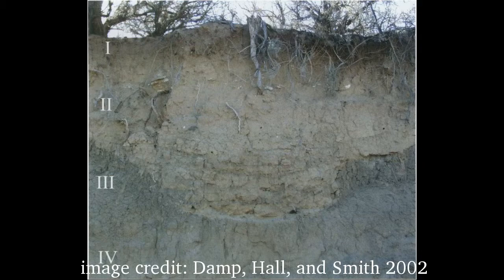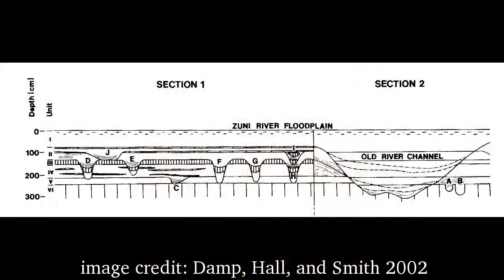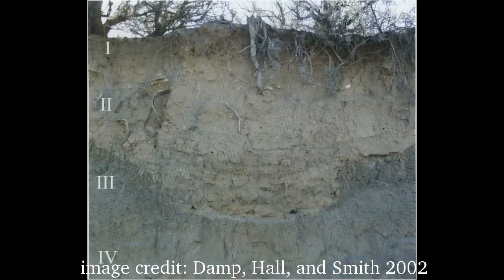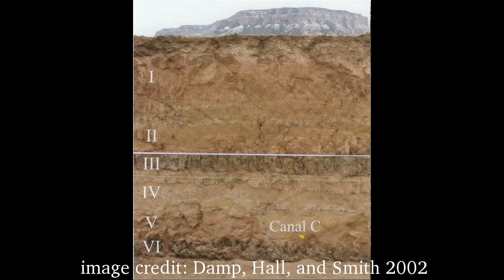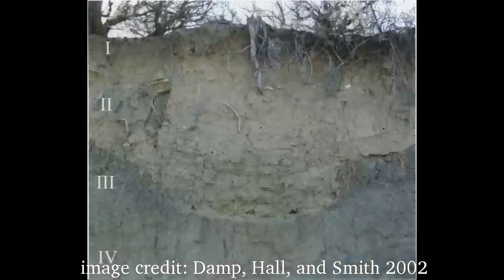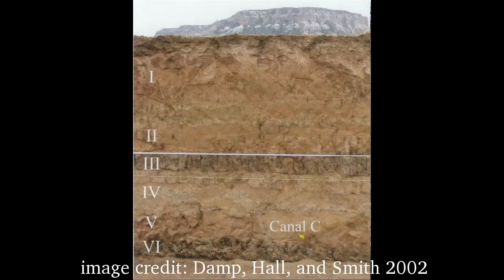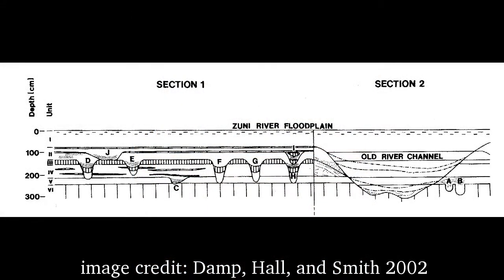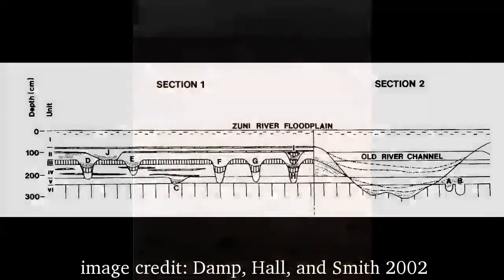"Agriculture" - Chat with the Archaeologist, May 2020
In this episode we will talk Native American agriculture and horticulture in the Southwest, as well as across North America.

0:00 Announcements
4:50 Intro to acequias
8:28 Origins of ditch irrigation in the Southwest
13:51 Agriculture at Chaco
18:58 Agriculture in Oaxaca (Mesoamerica)
21:12 Mesa Verde and the Post-Chaco world
22:49 Acequias, laterals, and the Moorish/Spanish system
22:43 Agriculture among Moundbuilders (Cahokia, Adena, and Hopewell)
31:06 Cultivation controversies in the Mojave Desert
39:07 Bloopers
40:00 Audience Q&A

References used for this video:

Abbot, P.O.
1985    Descriptions of Water-System Operations in the Arkansas River Basin, Colorado. Water Resources Investigation Report 85-4092, prepared by the U.S. Geological Survey in cooperation with the Southern Colorado Water Conservancy District and the U.S. Bureau of Land Management.

Benson, Larry, John  Stein, Howard Taylor, Richard Friedman, and Thomas C. Winds
2006    “The Agricultural Productivity of Chaco Canyon and the Sources of Pre-Hispanic Maize Found in Pueblo Bonito.” In Histories of Maize. Ed. J.E. Staller, R.H. Tykot, and B.F. Benz. Academic Press, Lincoln, Nebraska: pp. 289-314

Damp, Johnathan, Stephen A. Hall, and Susan J. Smith
2002    Early Irrigation on the Colorado Plateau Near Zuni Pueblo, New Mexico. American Antiquity, 67(4): pp. 665-675

Fagan, Brian M.
1995    Ancient North America, Second Edition. Thames and Hudson, New York, New York.

Liwosz, Chester R.
2018    Benchmarks: Ontological Consideration at Two Mojave Desert Petroglyph Labyrinths. Ph.D. Dissertation, Anthropology Department, University of California Santa Cruz.

Norton, Jay B. and Johnathan A. Sandor
1997 Combating Desertification with Indigenous Agricultural Technology at Zuni Pueblo, New Mexico. Arid Lands Newsletter, 41. Accessed 11 May 2020.

Ortman, Scott G. (editor)
2019    Reframing the Northern Rio Grande Pueblo Economy. Anthropological Papers of the University of Arizona, Number 80, The University of Arizona Press, Tuscon.

Pauketat, Timothy R., Susan M. Alt, and Jeffery D. Kruchten
2015    City of earth and wood: New Cahokia and its material-historical implications. In The Cambridge World History: Volume III: Early Cities in Comparative Perspective, 4000 BCE-1200 CE Cambridge University Press. pp. 437-454

Pawluck, Roman
1995    Indigenous Knowledge of Soil and Agriculture at Zuni Pueblo, New Mexico. Masters thesis, Departments of Agronomy and Anthropology, Iowa State University.

Quintana, Frances Leon
1990    Land, Water, and Pueblo-Hispanic Relations in Northern New Mexico. Journal of the Southwest, 32(3): pp. 288-299

Smith, Bruce D.
2006    Eastern North America as an independent center of plant domestication. Proceedings of the National Academy of Sciences Aug 2006, 103 (33): pp.12,223-12,228

Worman, F. Scott and Hannah V. Mattson
2010    Arroyos and Agriculture: Geoarchaeological Investigations at Pueblo Pintado. The Journal of Southwestern Anthropology and History, 75(4): pp. 447-482